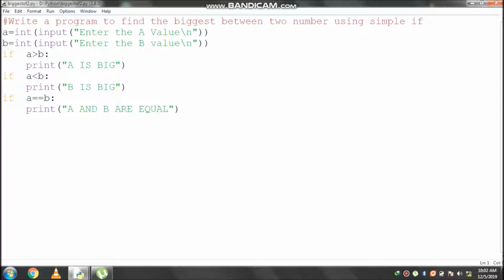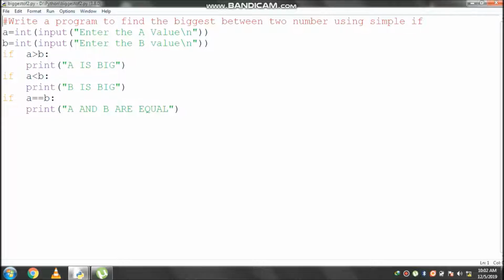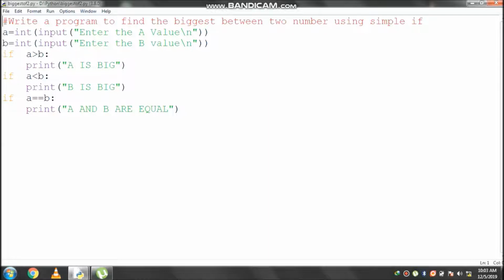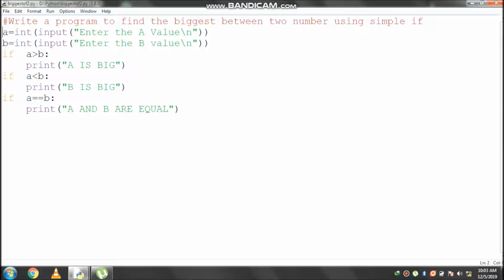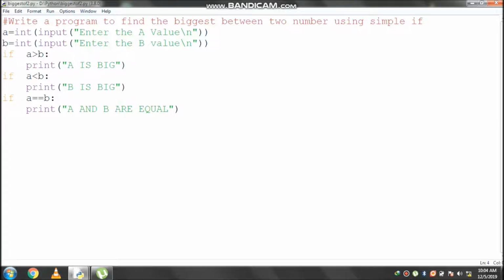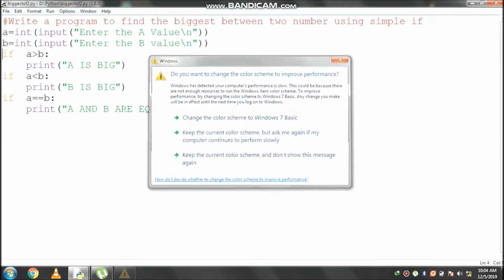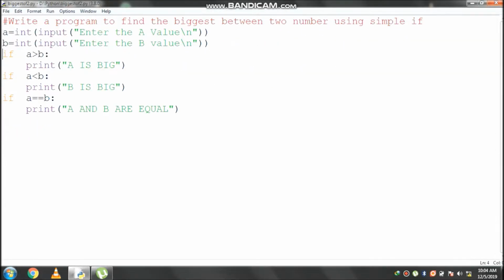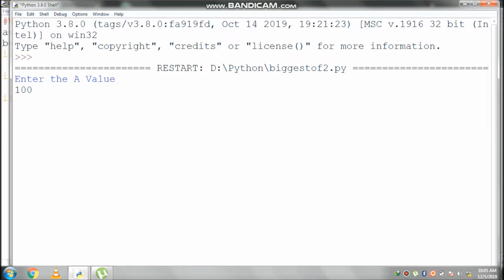Write a program to find the biggest between two number using simple if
Write a program to find the biggest between two number using simple if Computer Teaching Assistant  Saravanan Marimuthu Raja  Python Program Ambo University Ethiopia  Anna University  Anna University Affiliated Colleges  Computer Science            Computer Science and Engineering  MCA BCA Information Technology IT Ist  Year CTA Computer Programs Python Videos Python Lectures Videos  Python Tutorial  Videos Python Programming for Beginners